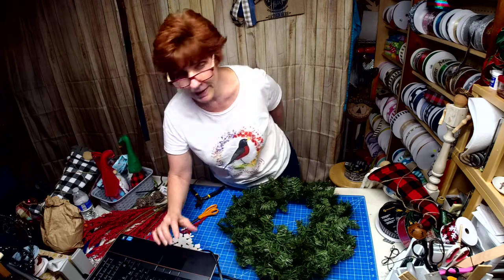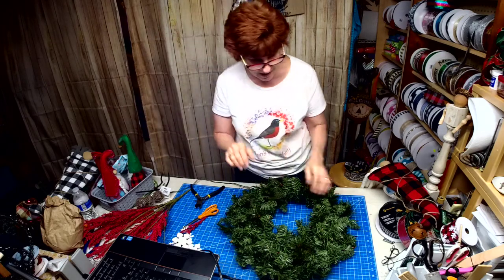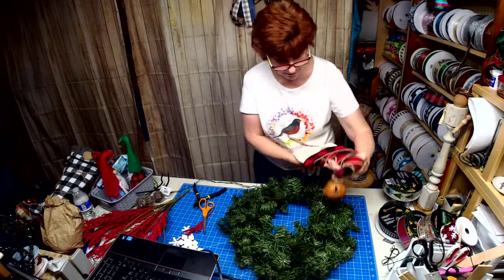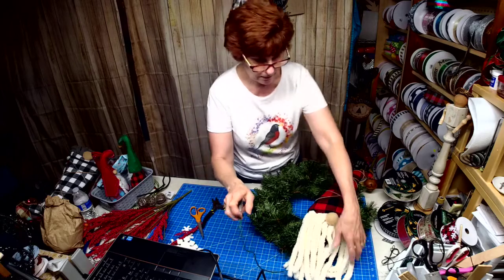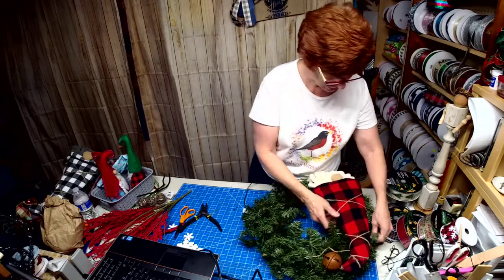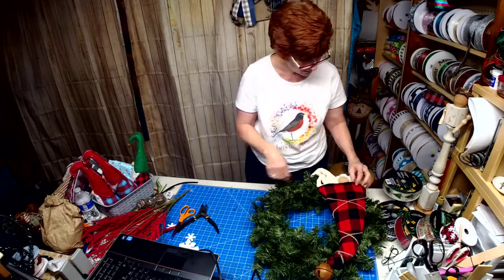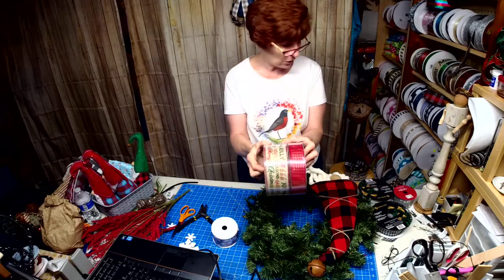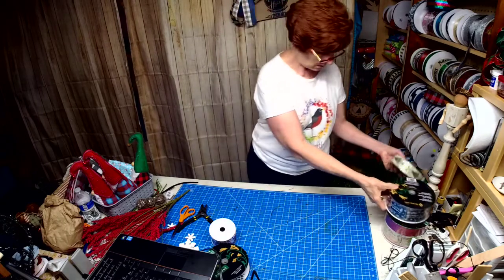Gnome Buffalo Check Evergreen Wreath Robins Wreathery 2019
This Gnome wreath was created on a 24 inch lighted, Pine Wreath Base.

Use the ProBow the Hand bow maker to make this bow.

Pinecones, snowflakes, red florals, gold picks and  wood grapevine balls were added during the making of this wreath.

These gnomes are also listed in my Etsy shop.

The gnome was made by me (see my youTube tutorial under videos)